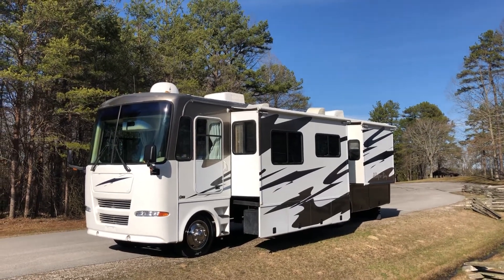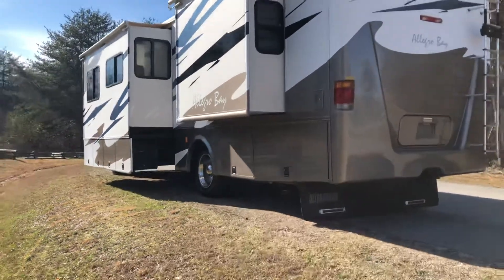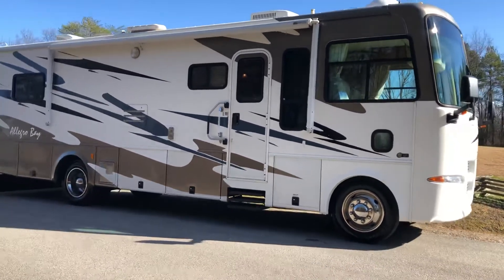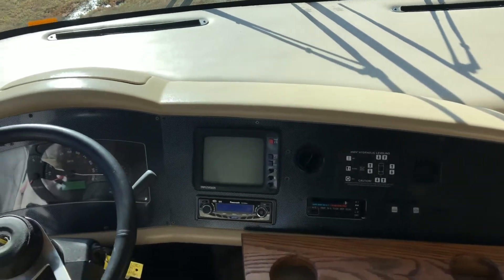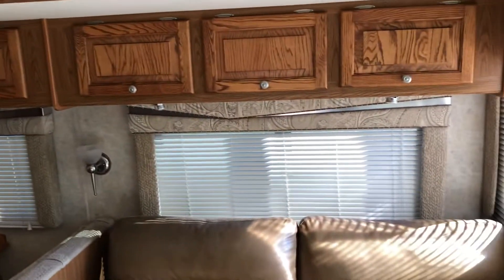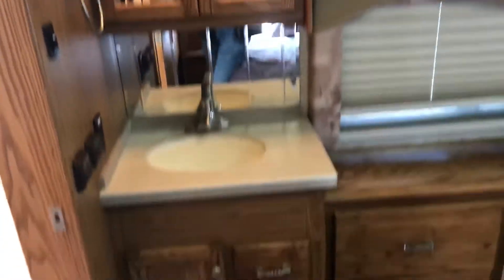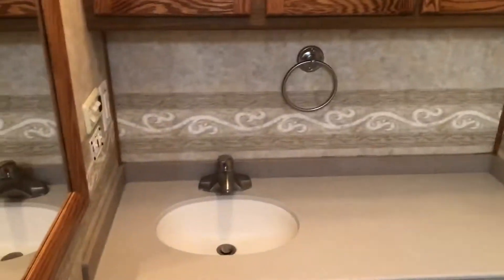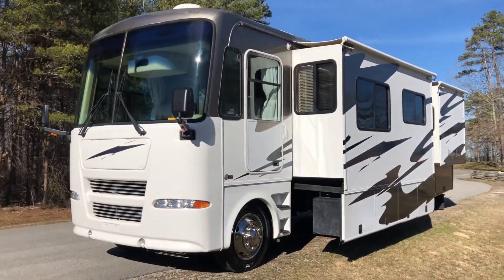2005 Tiffin Allegro Bay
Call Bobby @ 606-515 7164